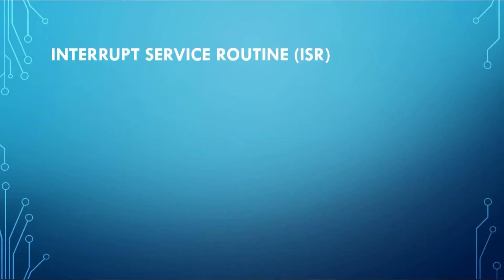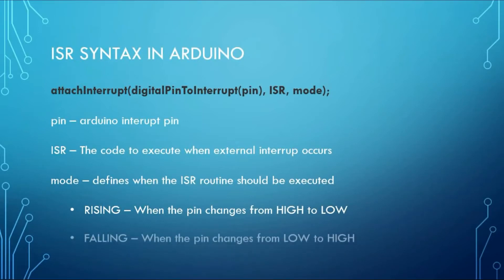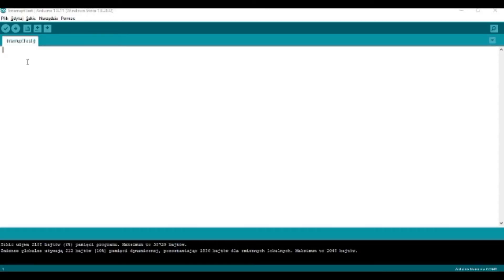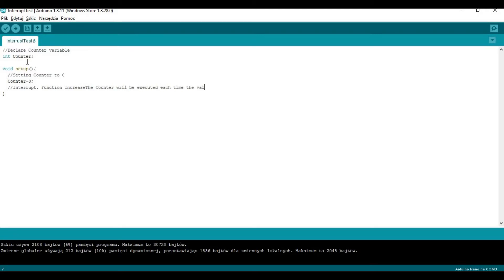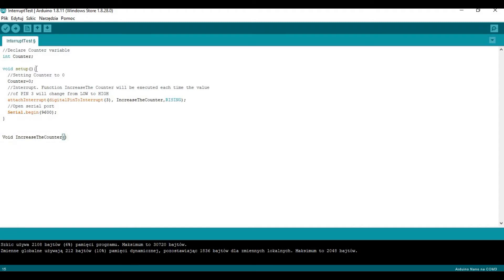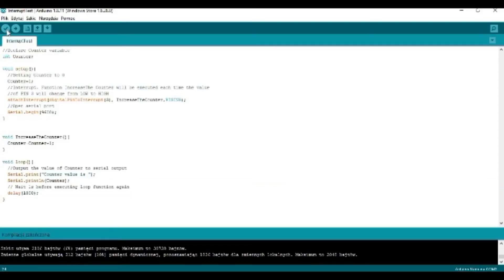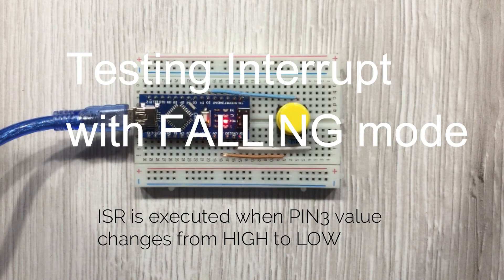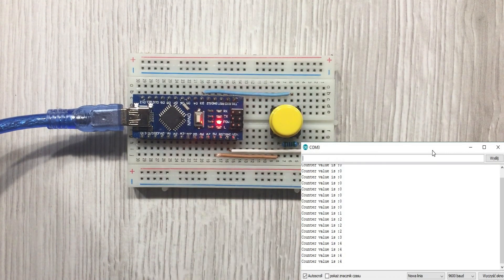How to use interrupts in Arduino projects.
This video shows how to use interrupts in Arduino projects

The mistake in the video was reported;
2:05  The modes are explained other way around
Raising - is when the signal changes from LOW to HIGH
Falling  - is when the signal changes from HIGH to LOW

Thanks to Bandon Alexander for spotting this;)